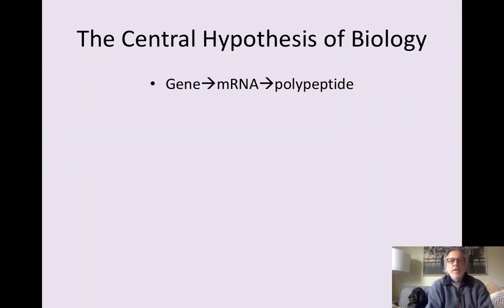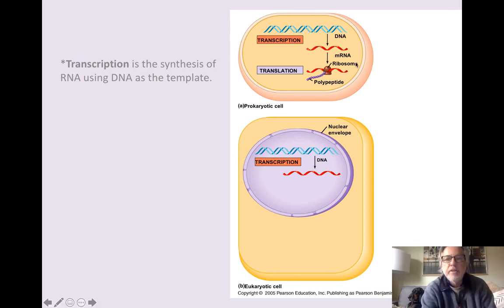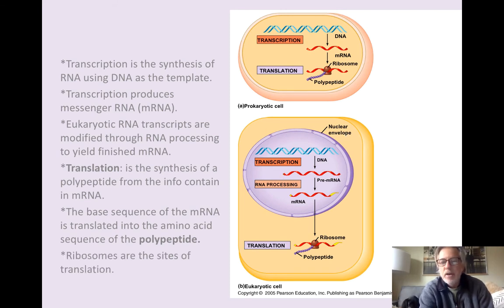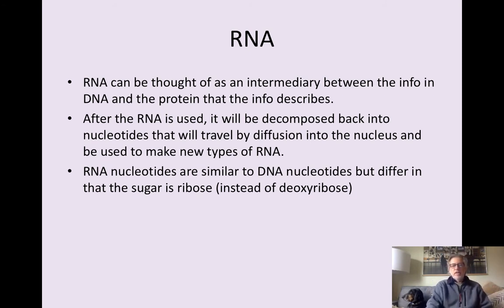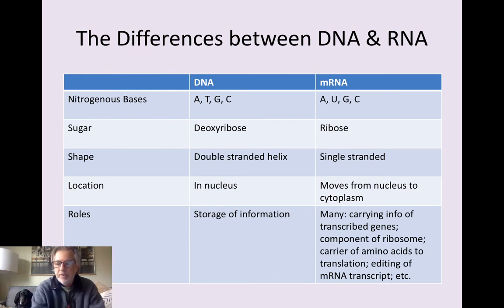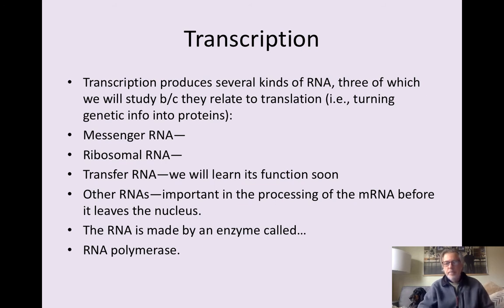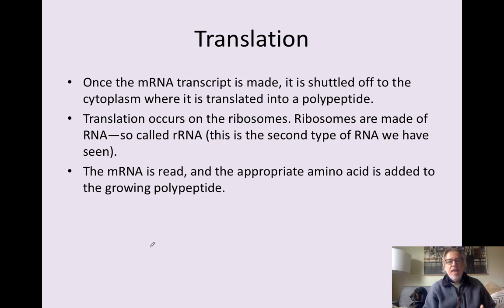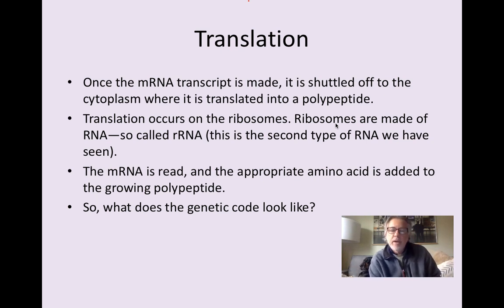B4-4 Overview Transcription & Translation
In this video I discuss transcription and translation, and how they differ between prokaryotes and eukaryotes.